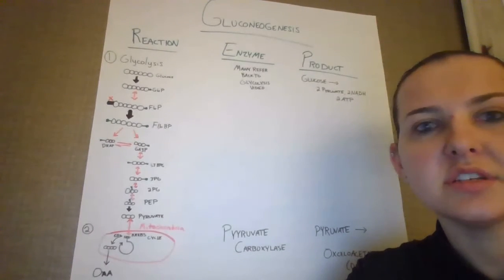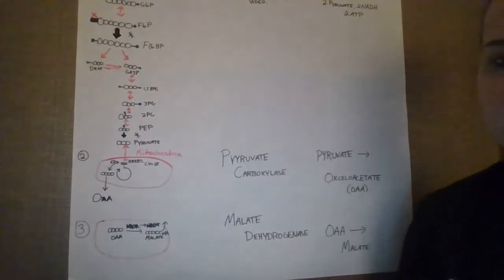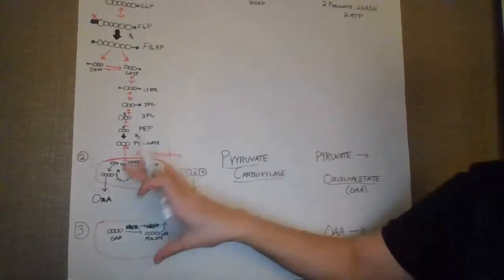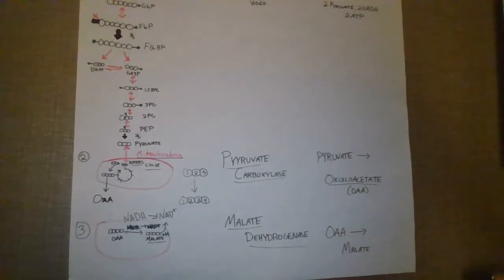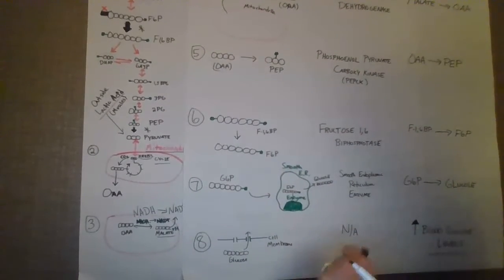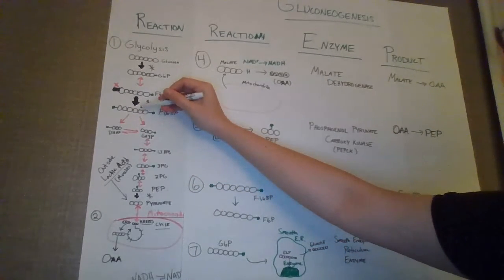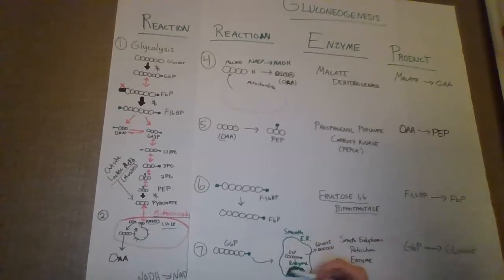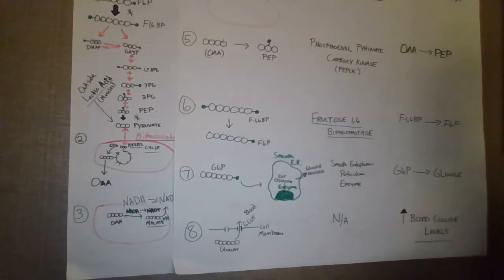My video 11 20 2019 9 04 59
Gluconeogenesis Video